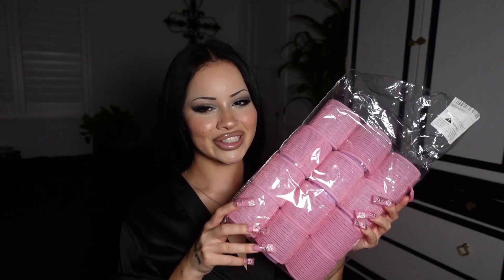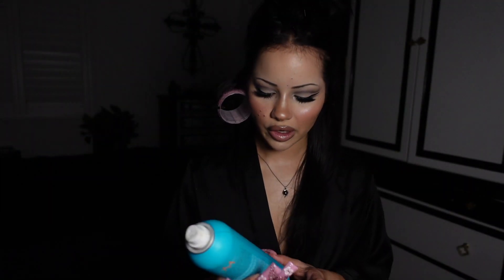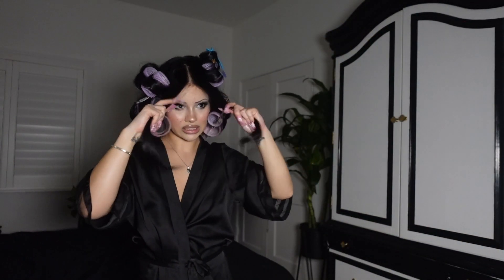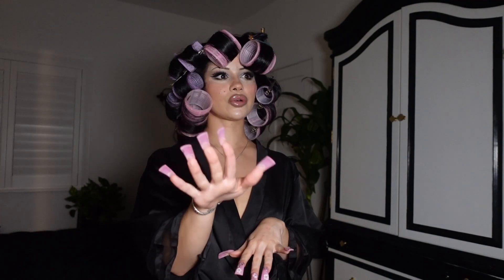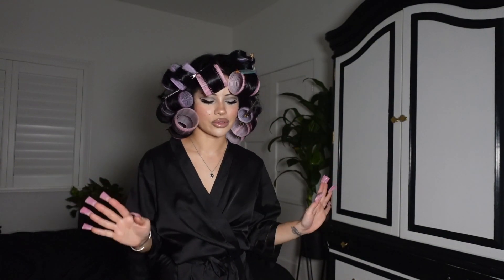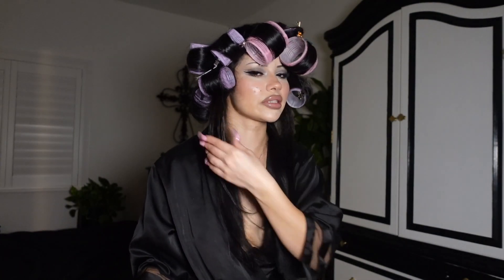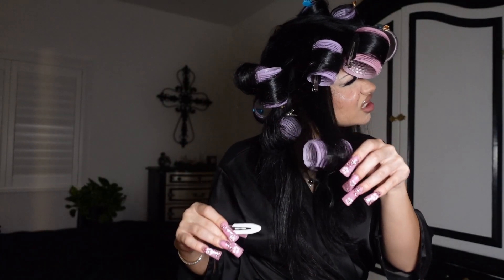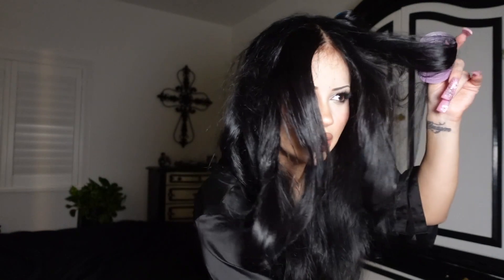attempting a supermodel blowout with a hair rollers and flat iron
so here's a video of me attempting to do a 90's supermodel blowout using a flat iron and hair rollers. it. still turned out super cute but it was one of the most challenging and humbling experiences i've had recently lol. let's just say hair rollers are not for the weak and if you can do them you're amazing. i wish it had a bit for curl and i think it would've if i used all medium to small sized rollers but i was working with what i had already. let me know if you would attempt this yourself if you haven't already and if you like how it turned out. if you have any tips or tricks on how to make this a smoother experience don't hold out, pls pls share in the comments

if you made it to the end of the video ily 🖤

xx,
m